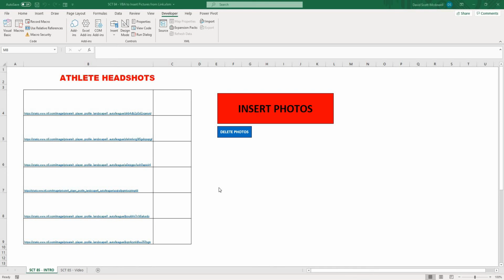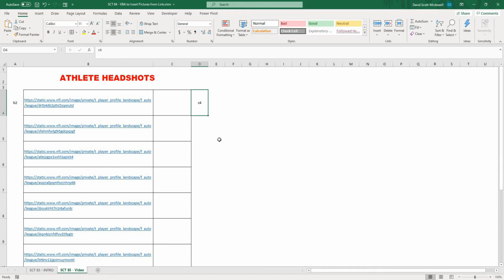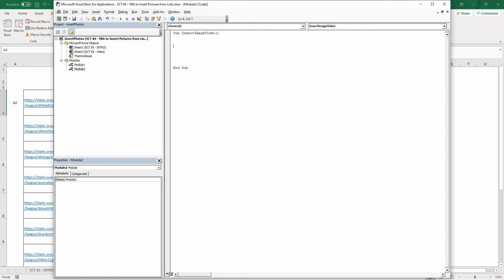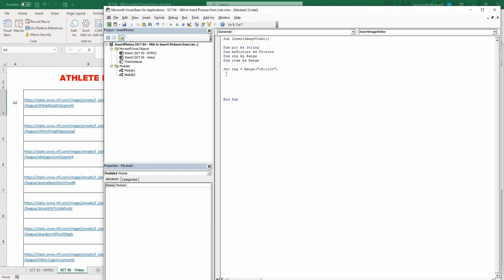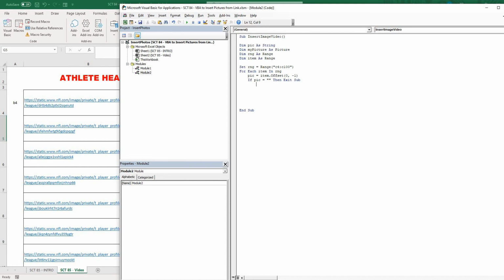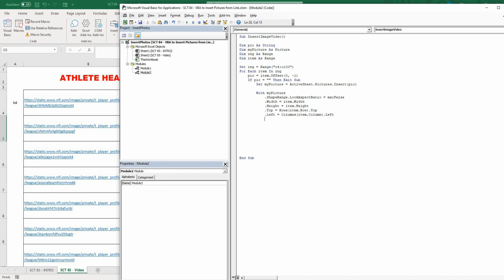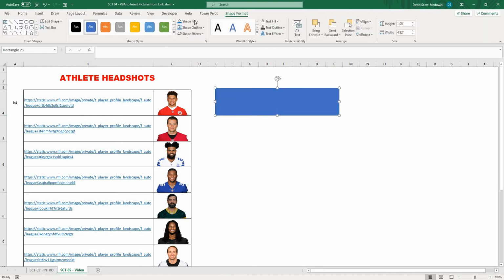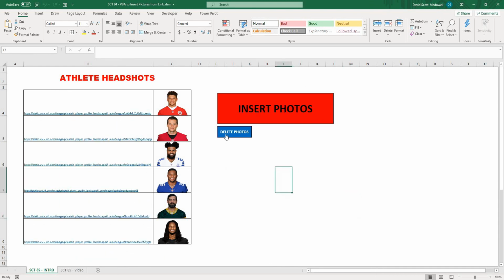Use VBA to Insert Photos into Excel from URL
Learn how to insert photos into an excel spreadsheet from the image address using VBA. In this video I will show you how to write a simple macro that will allow you to insert multiple pictures into excel at once.